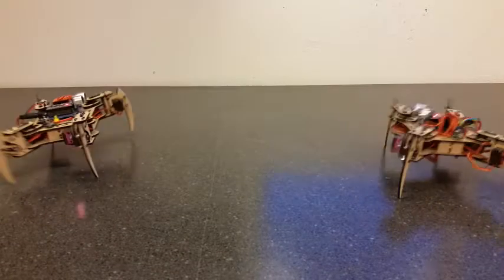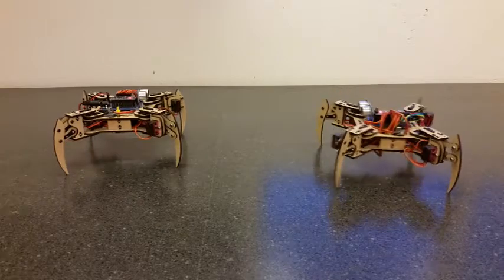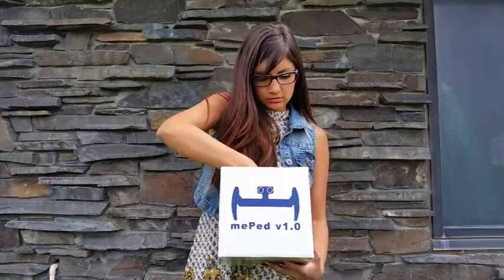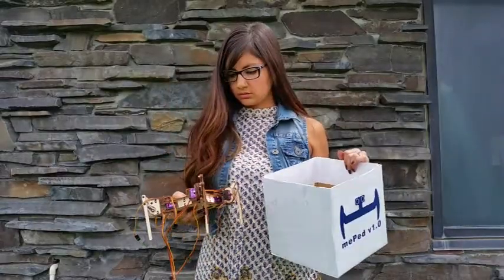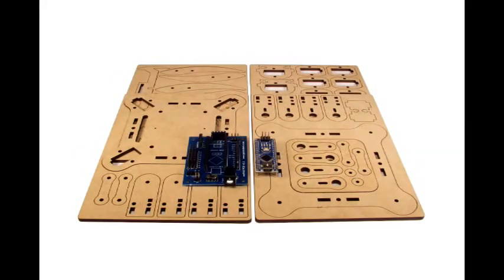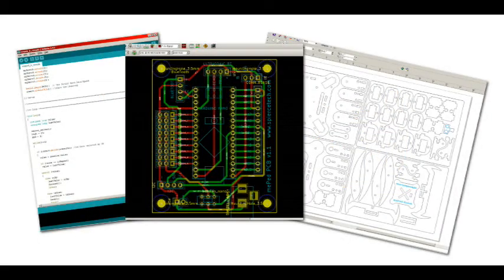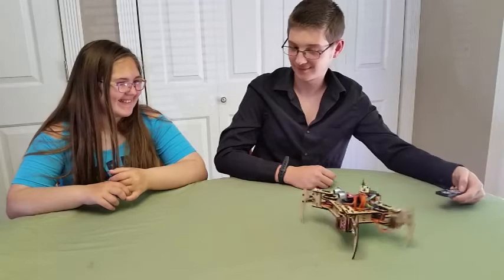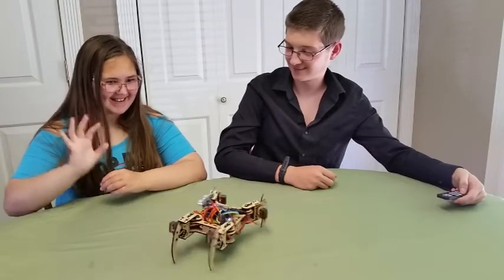mePed Quadruped Robot Kickstarter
mePed is an awesome little open source quadruped robot which allows anyone to build their very own walking robot with no prior knowledge in robotics at a price point that almost anyone can afford.

We have launched a Kickstarter campaign to raise enough funds to purchase mePed components in bulk and reduce the cost of ownership of your very own open source robot kit!